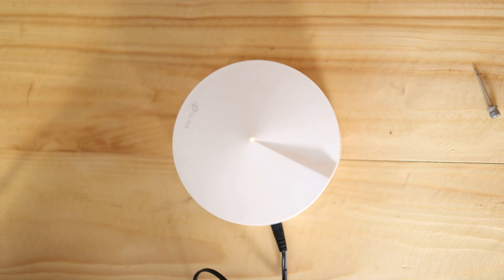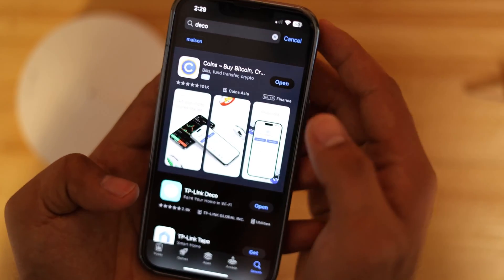How to Factory Reset & Reconfigure Your Deco M5 TP-Link | Forgotten Wi-Fi & Admin Password Recovery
Struggling with a forgotten Wi-Fi or admin password on your Deco M5 TP-Link? Don’t worry, I've got you covered! In this step-by-step tutorial, I'll show you how to easily factory reset your Deco M5 TP-Link and set it up again from scratch. Whether you're a tech newbie or just need a quick refresher, this guide will help you regain access and customize your Wi-Fi settings in no time!

Don’t let a forgotten password block you out of your own network. Watch now to get back online swiftly and securely! Your support helps me create more content like this.

0:00 Deco M5
0:36 Resseting to factory default the Deco M5
2:51 Setting up the Deco M5 with the mobile app
5:08 Setting up the WiFi password and WiFi name or SSID
6:46  Speed Test